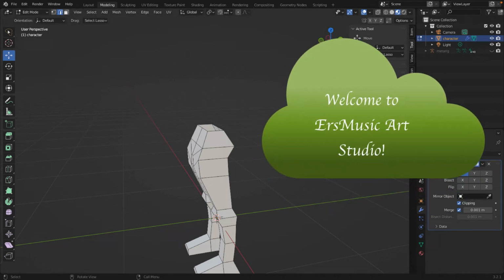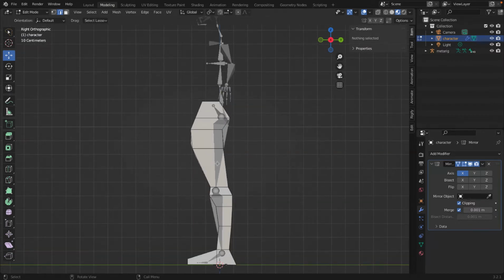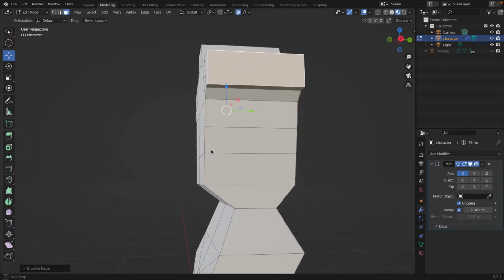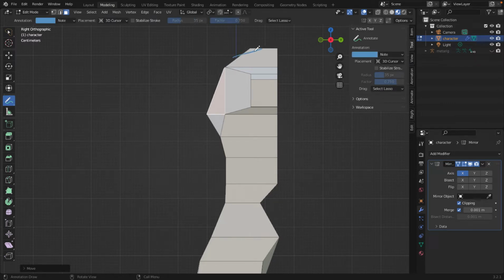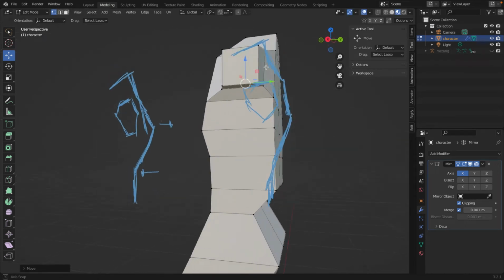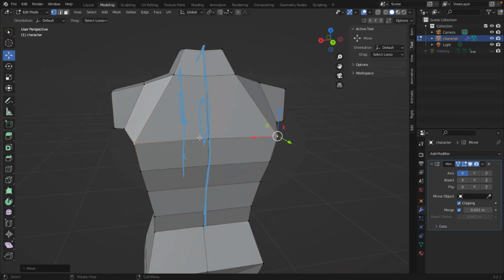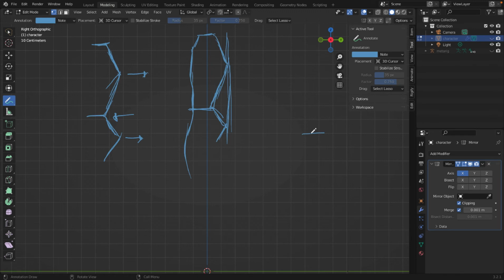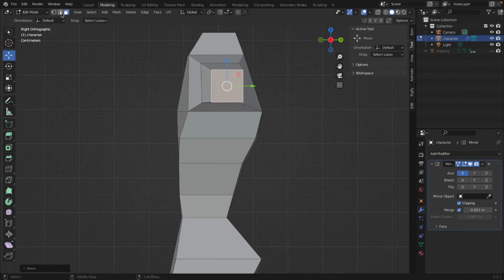2D to 3D! Drawing and Modeling the upper body Part 5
on this tutorial, I will show you how to draw and model the upper body of a cartoon character.  No reference needed!  Savvy!